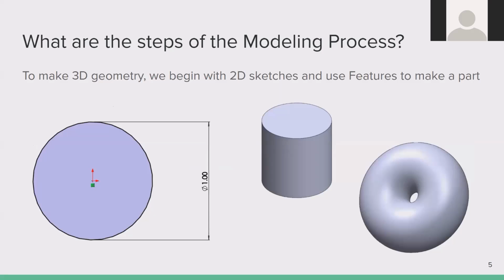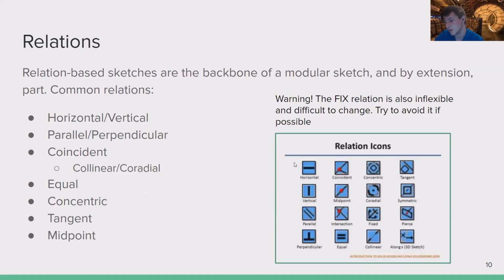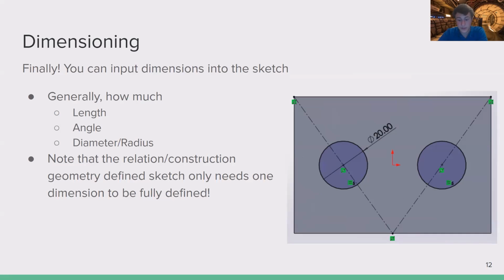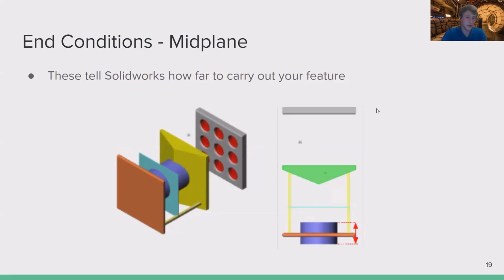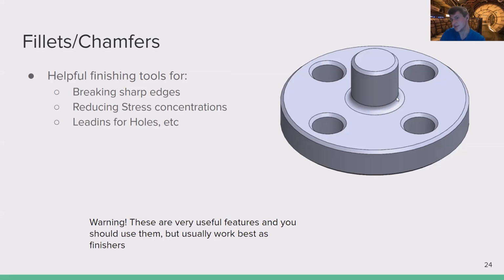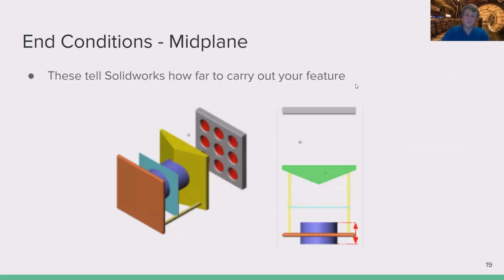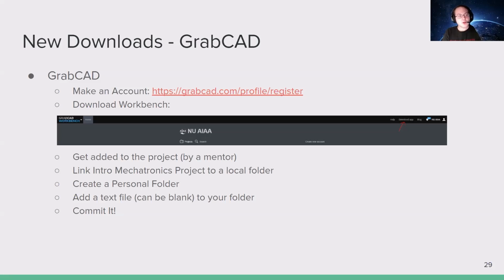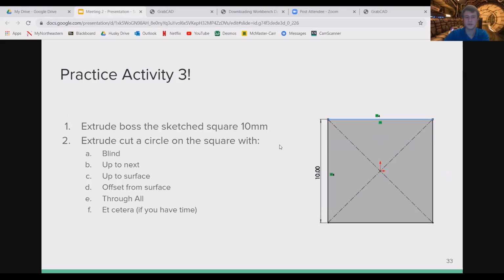Mechatronics Meeting 2